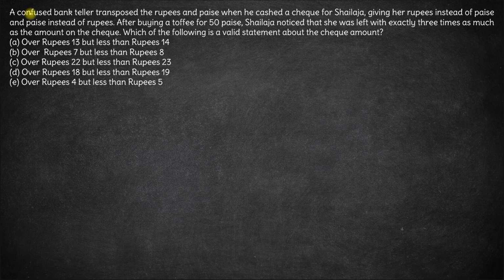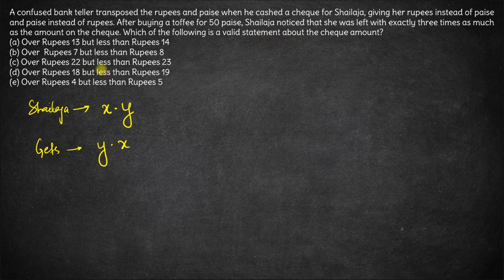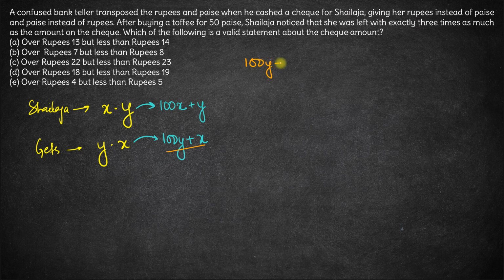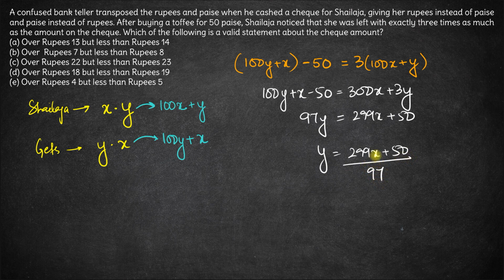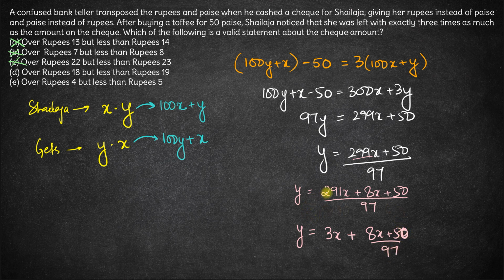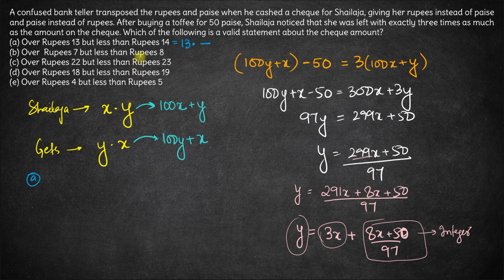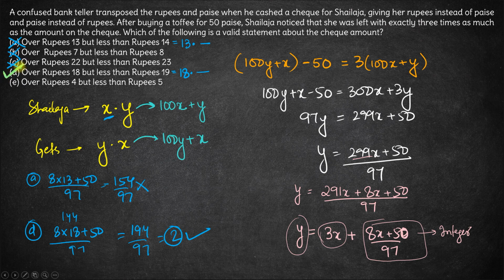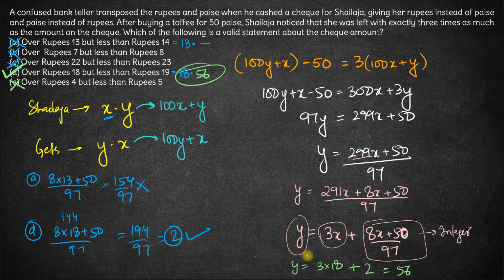A confused bank teller transposed the rupees and paise | Equations | CAT 2007 Quant Solution | PYQs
A confused bank teller transposed the rupees and paise when he cashed a cheque for Shailaja, giving her rupees instead of paise and paise instead of rupees. After buying a toffee for 50 paise, Shailaja noticed that she was left with exactly three times as much as the amount on the cheque. Which of the following is a valid statement about the cheque amount?
(a) Over Rupees 13 but less than Rupees 14
(b) Over  Rupees 7 but less than Rupees 8
(d) Over Rupees 18 but less than Rupees 19
(e) Over Rupees 4 but less than Rupees 5

Topic-wise Preparation

Join Us